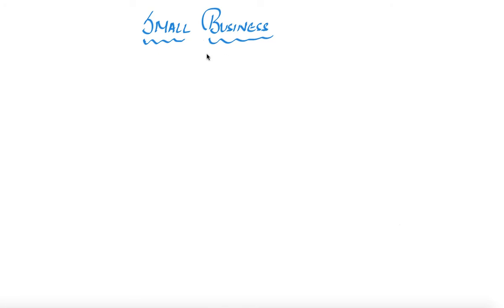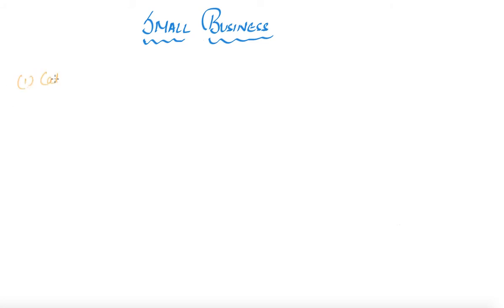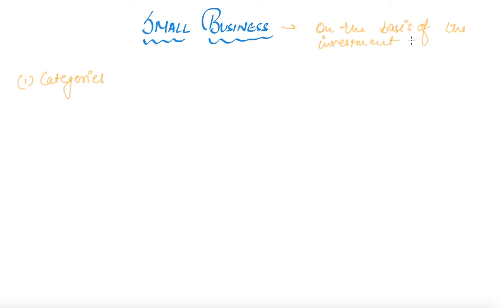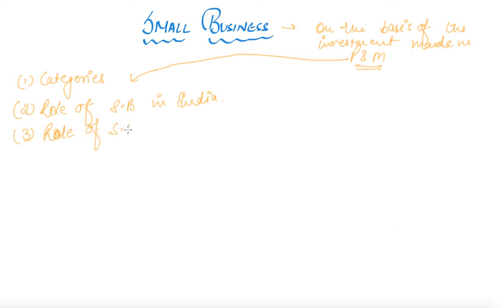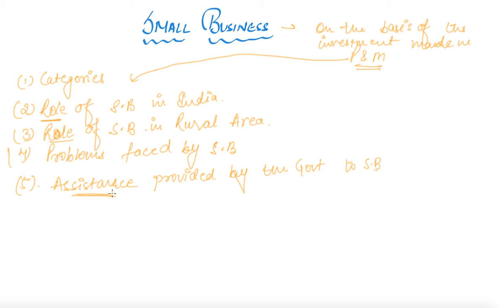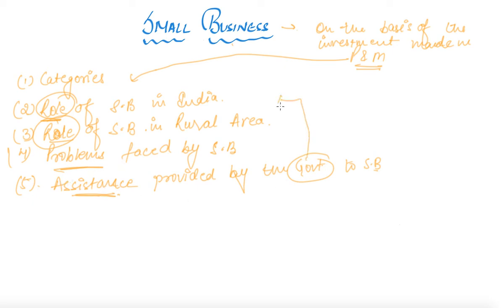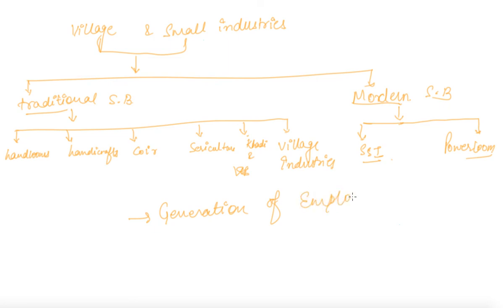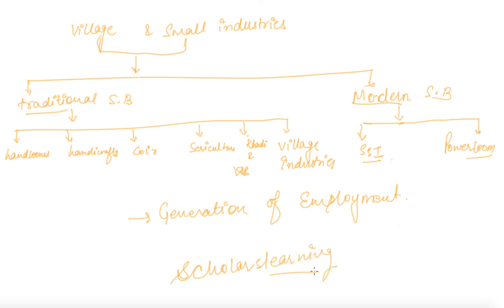Introduction | Class 11 Business Small Business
Introduction | Class 11 Business Small Business by Anjali